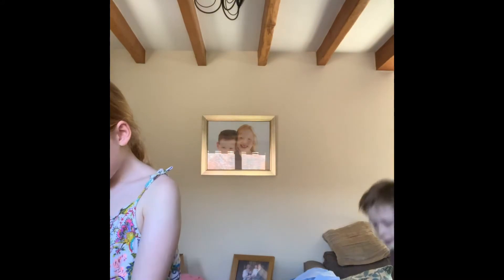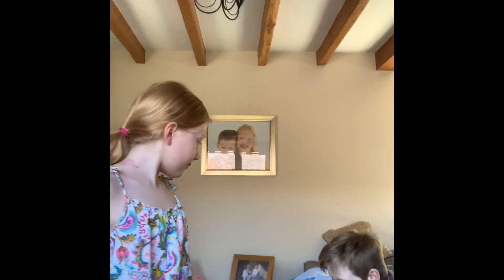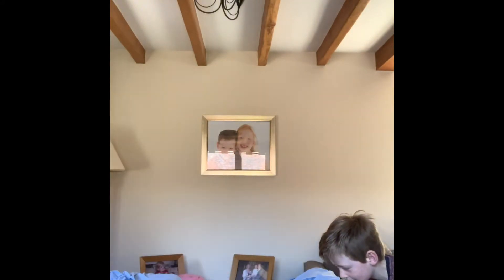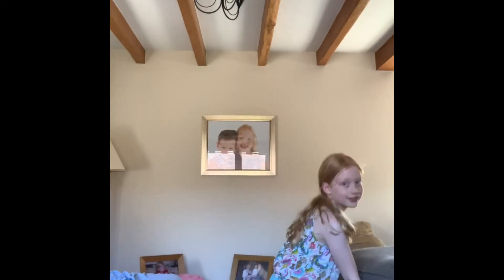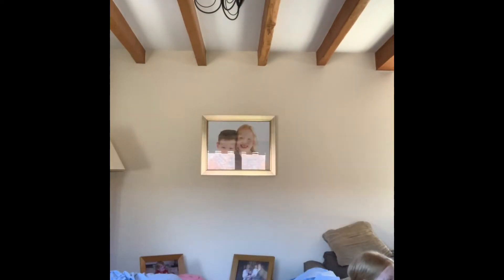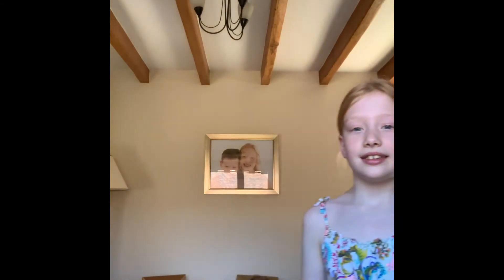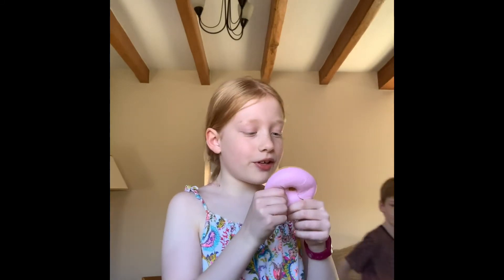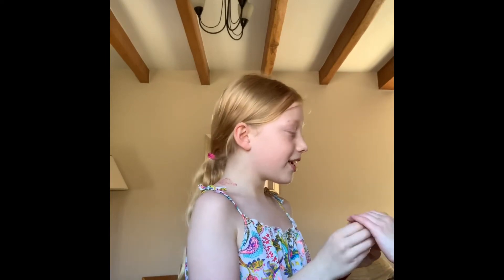Tabitha’s 4 behaviours video